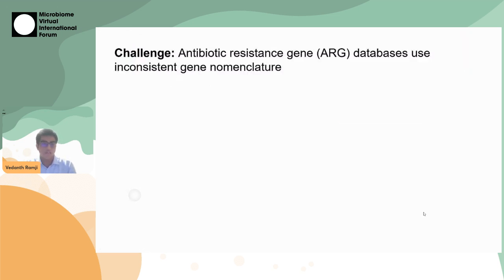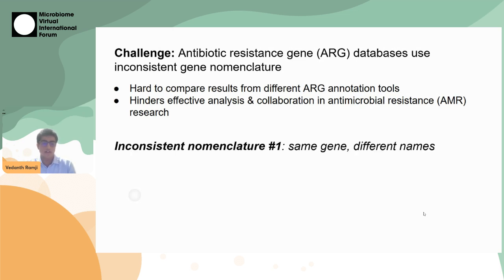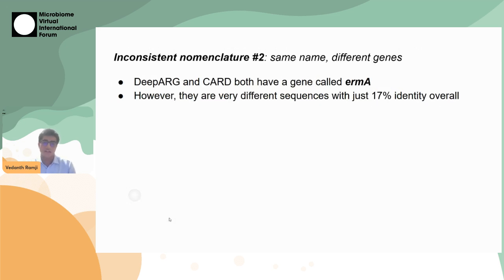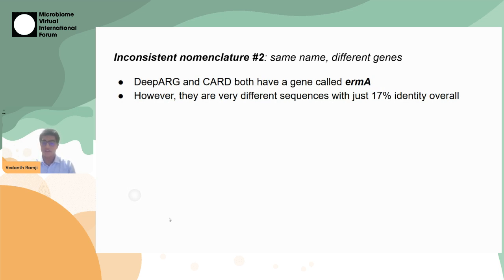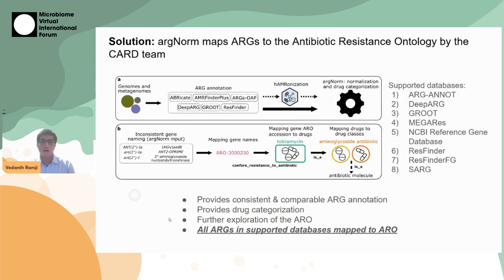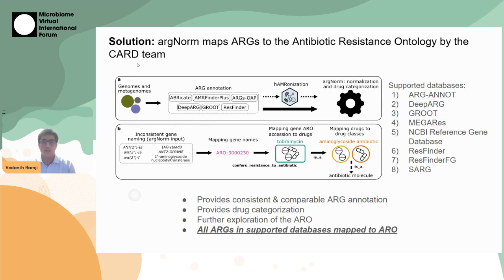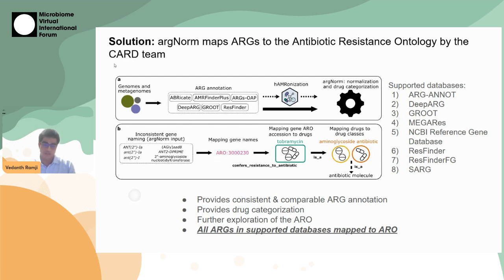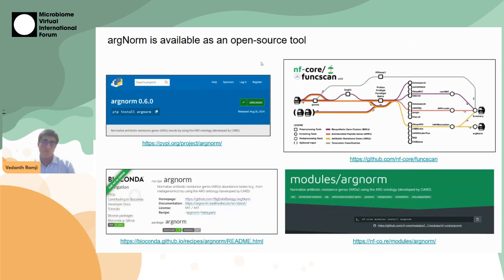Vedanth Ramji - argNorm: Normalization of antibiotic resistance gene annotations to ARO | S04 MVIF34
Title of the presentation: argNorm: Normalization of antibiotic resistance gene annotations to the Antibiotic Resistance Ontology (ARO)

Speaker: Vedanth Ramji

Abstract of this talk: Currently available and frequently used tools for annotating antimicrobial resistance genes (ARGs) in genomes and metagenomes provide results using inconsistent nomenclature. This makes the comparison of different ARG annotation outputs challenging. The comparability of ARG annotation outputs can be improved by mapping gene names and their categories to a common controlled vocabulary such as the Antibiotic Resistance Ontology (ARO).

We developed argNorm, a command line tool and Python library, to normalize all detected genes across 6 ARG annotation tools (8 databases) to the ARO. argNorm also adds information to the outputs using the same ARG categorization so that they are comparable across tools.

argNorm is available as an open-source tool It can also be downloaded as a PyPI package and is available on Bioconda and as an nf-core module.